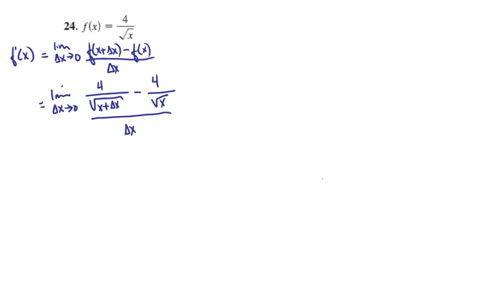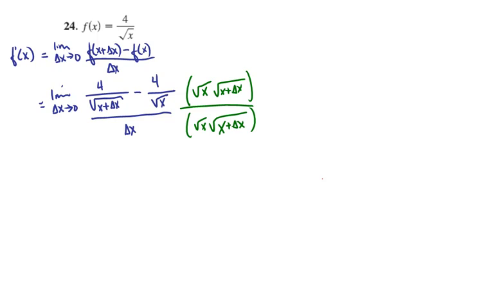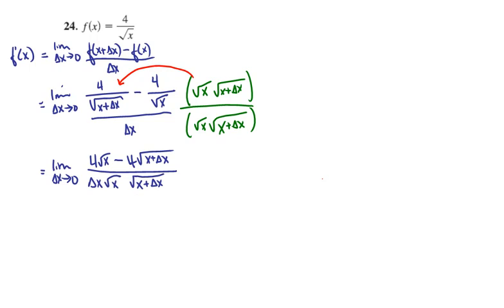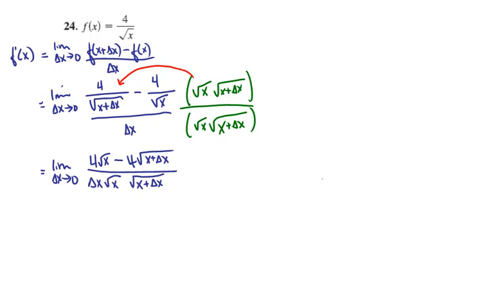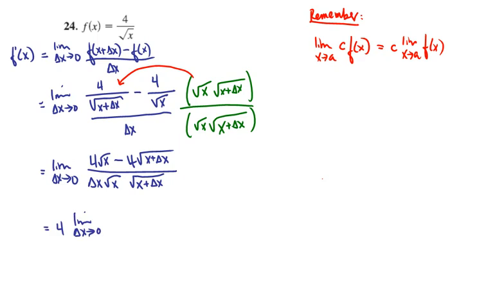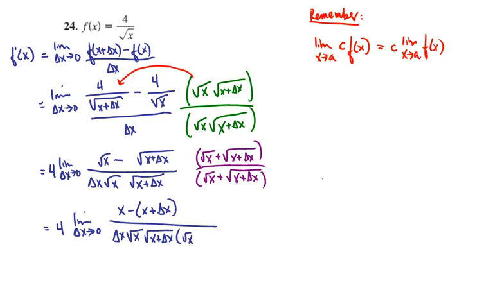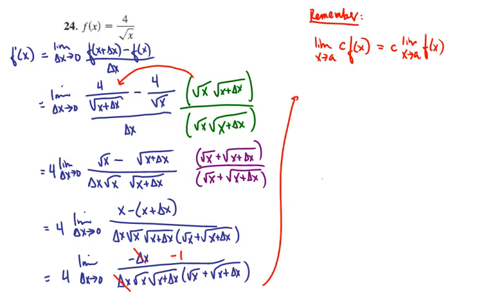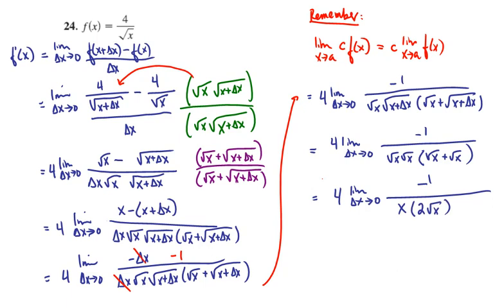Limit Definition of the Derivative - Rational/Radical Functions